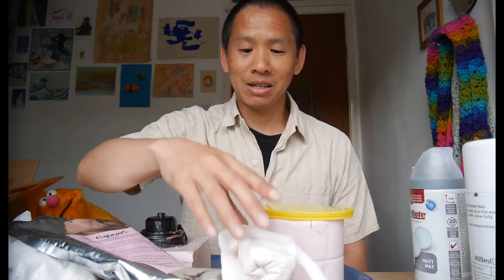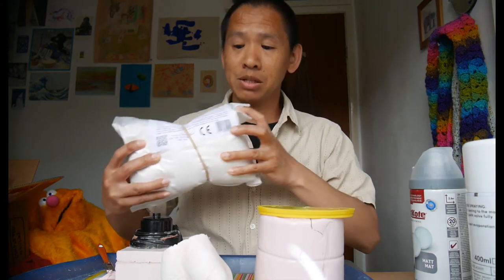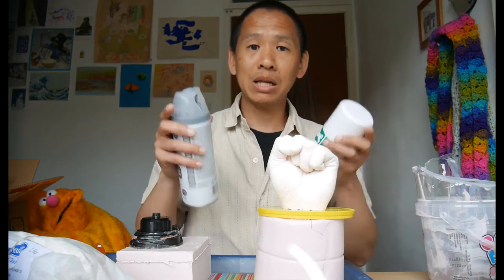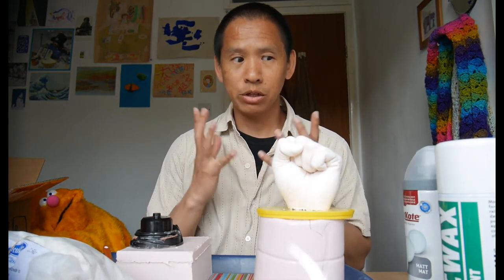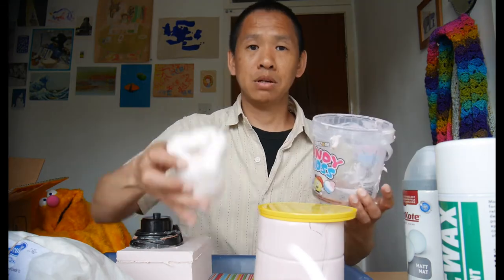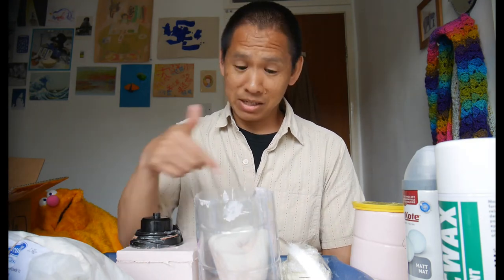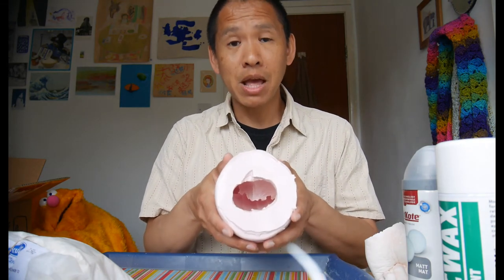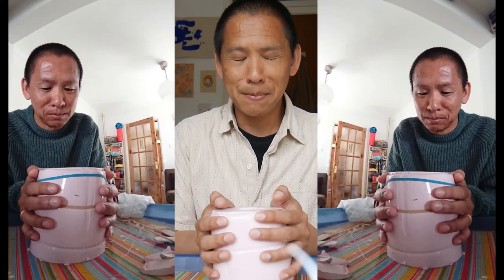Creating a Resin copy of a Plaster lifecast - Silicone Layering Method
Creating a silicone mould by initially painting layers of silicone onto a plaster of Paris original.  Completing the mould with a long silicone pour.  Finally making resin copies from the final mould.

Documenting my (mostly) successful experimenting.

Ingredients:
Alginart alginate
Mouldmaster Fine Casting Powder
Plastikote Matt Sealer

Macwax Release Agent
Polycraft GP-3481-F silicone rubber with Red catalyst
Polycraft SG2000 PU Casting Resin

Lessons learned:
- Building up painted layers of thin silicone to create your mould works great
- Anchor your model before pouring silicone (because plaster floats!)
- *** Silicone stains or taints the plaster original ***  Experiment more with sealants on plaster dummies before risking your original
- Plan silicone cut positions to avoid creating tears in more fragile internal areas
- The usual anti-bubble precautions : long slow silicone pours, away from the model; swirl resin around mould while wet; bump the curing mixtures to help release bubbles